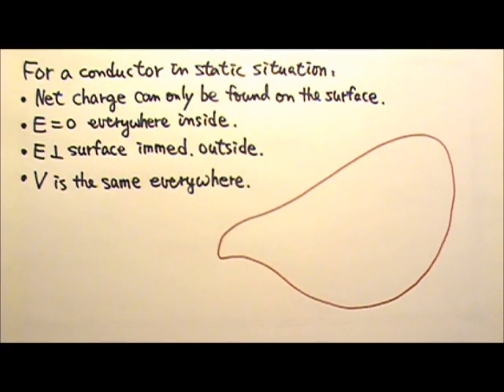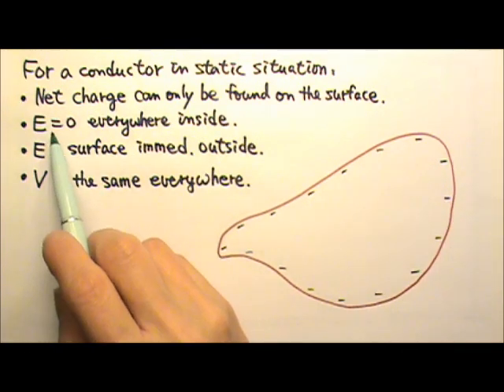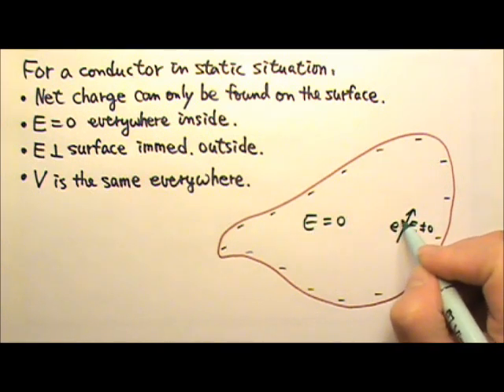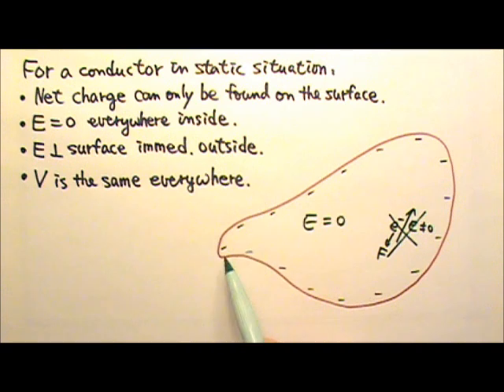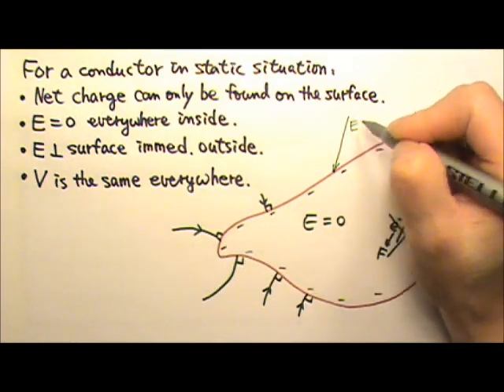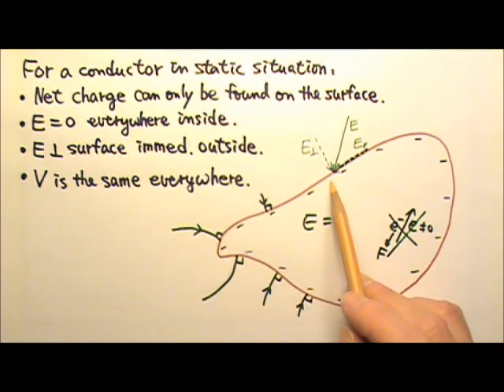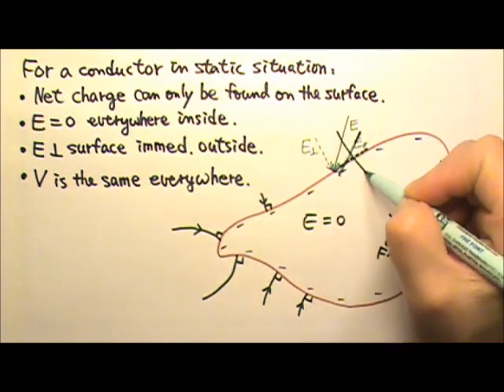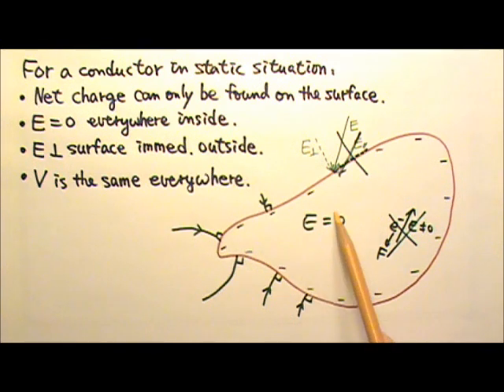AP Physics 2: Static Electricity 26: Conductor in Static Situation